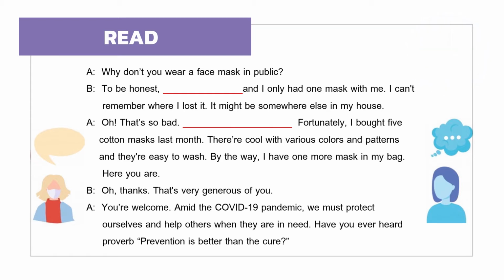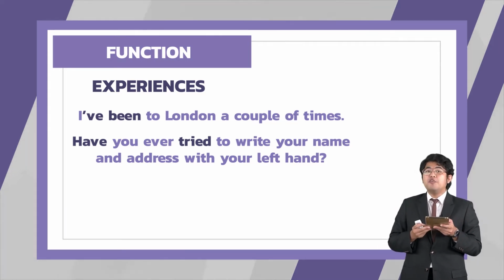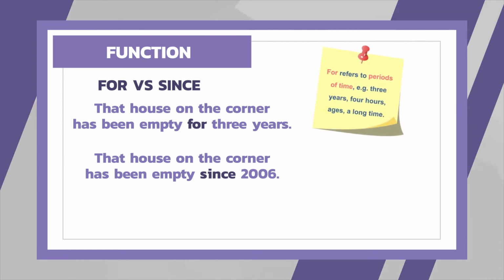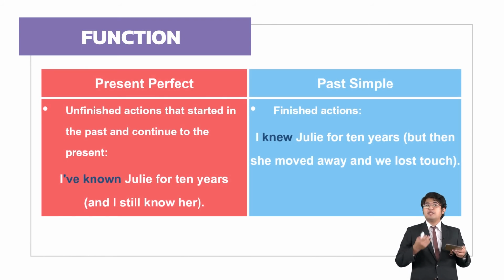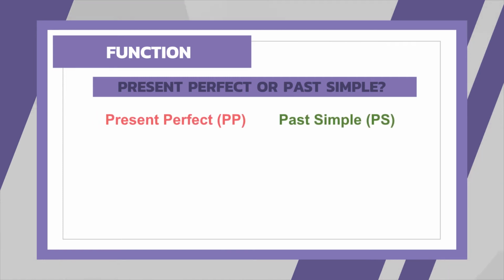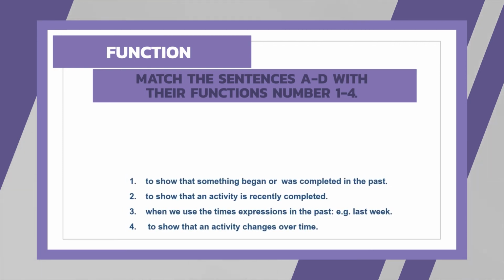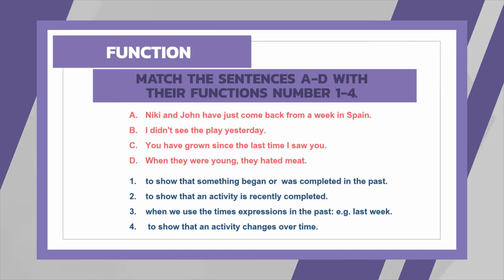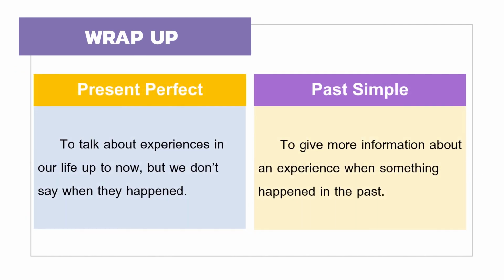ชั้นมัธยมศึกษาปีที่ 6 เรื่อง Language Focus: Vocabulary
กลุ่มสาระการเรียนรู้วิชาภาษาต่างประเทศ(ภาษาอังกฤษ)
ระดับชั้นมัธยมศึกษาปีที่ 6  ครูผู้สอน นายปรัชญา คณา
วิชา ภาษาอังกฤษ  เรื่อง Language Focus: Vocabulary
โดยเนื้อหาประกอบด้วย
- Vocabulary
- Present Perfect & Past Simple